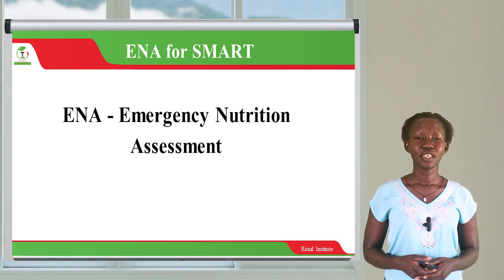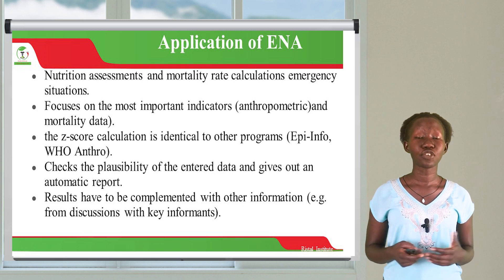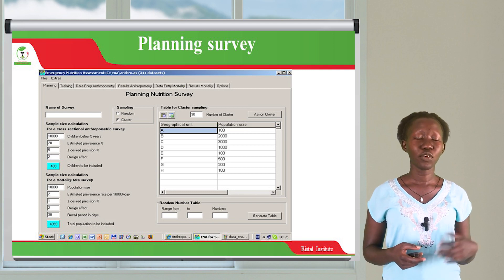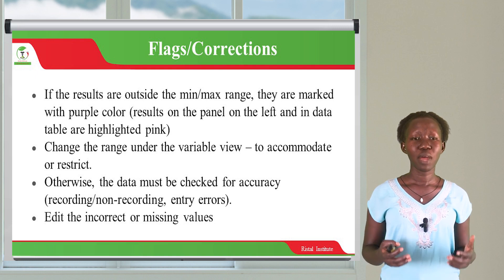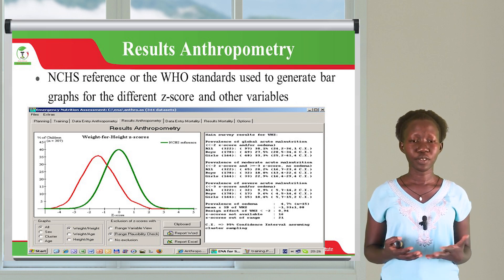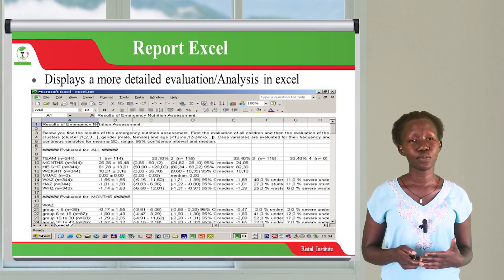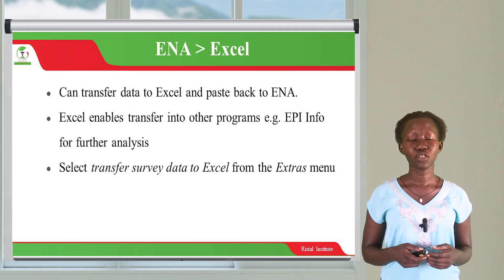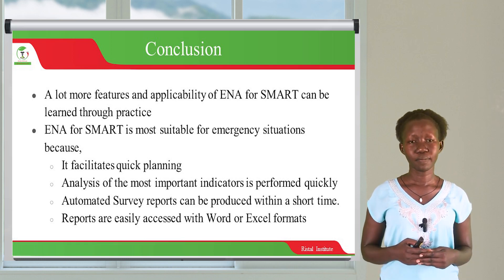Emergency Nutrition Assessment (ENA)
Module Name: Computer Applications in Nutrition
Topic: Emergency Nutrition Assessment (ENA)

Ristal Institute is registered as a nonprofit online academic institute by the Central Equatoria State Ministry of Education and the Relief and Rehabilitation Commission under the National ministry of humanitarian Affairs. We are in the process of registration with the national Ministry of Higher Education, Science, and Technology.